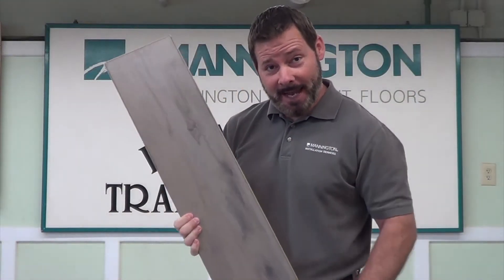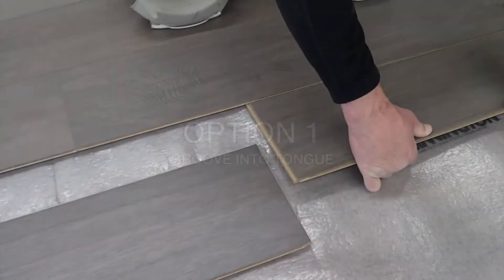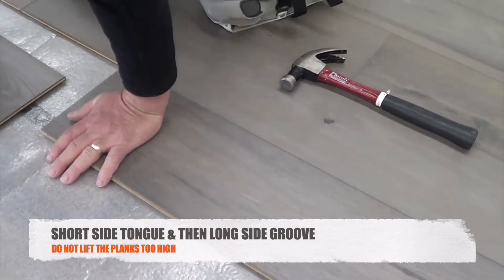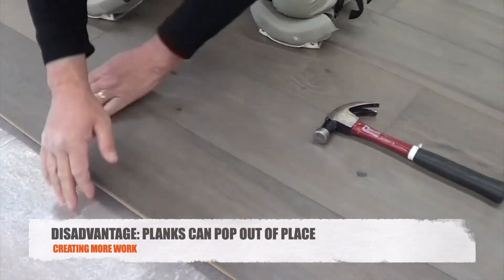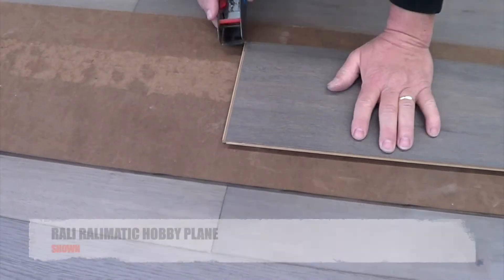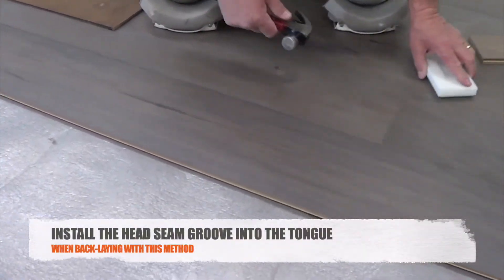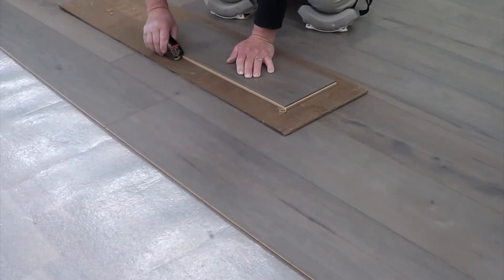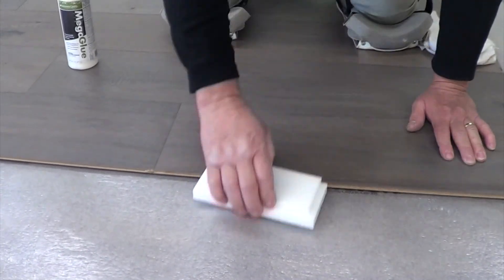How to Install Mannington Restoration Collection® Laminate Flooring Backwards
This video demonstrates how to install Mannington Restoration Collection® Laminate flooring backwards.

Mannington's award-winning Restoration Collection® features SpillShield®Plus Waterproof Technology. No need to worry about spills, melting ice cubes, water dripping dogs and more which makes it great for kitchens, bathrooms, laundry rooms, and mudrooms. Learn more and see the full selection of Restoration Collection® floors

Mannington strongly recommends using trained, professional installers for the best long-term performance of any of our flooring products.  Anyone installing Mannington products is urged to follow all directions and advice in the Installation Guidelines.  We have based all our instructions on industry-accepted recommendations as well as results gained from regular field-testing.

Always follow all safety guidelines when installing any flooring product, to protect yourself and others.